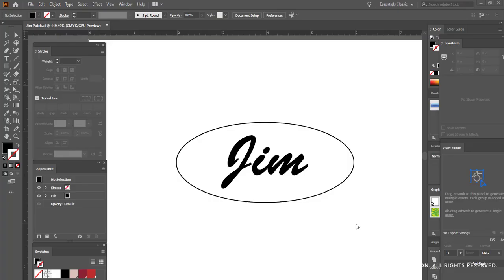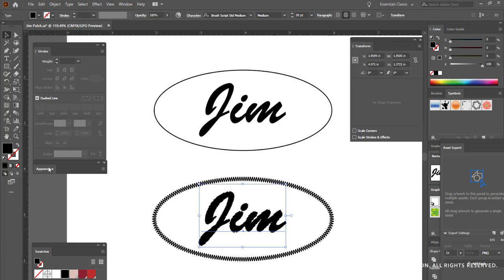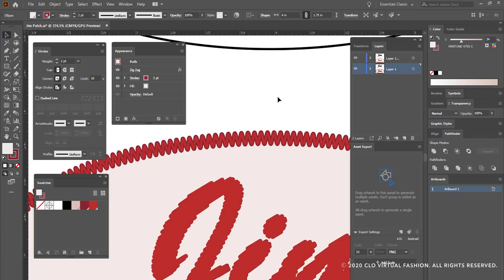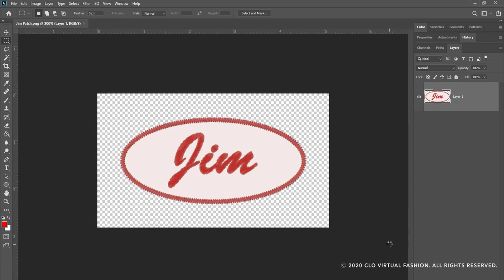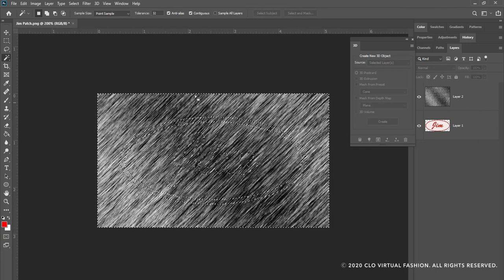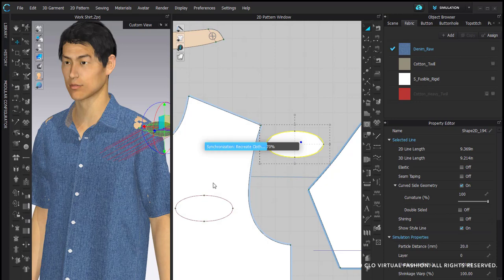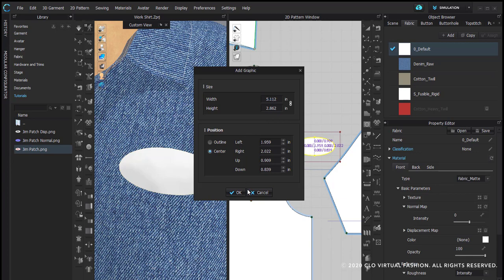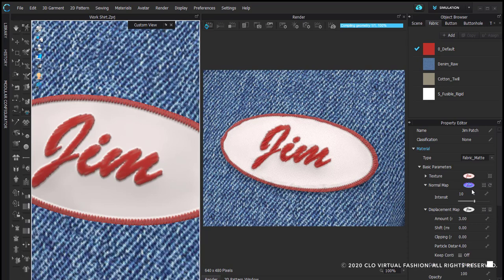How to Create an Embroidered Patch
In this video we will use Adobe Illustrator to create a design for an embroidered patch. Then we will use Adobe Photoshop to create the Normal and Displacement Maps which will add dimension in CLO.

[Timestamps]

Creating Artwork in Adobe Illustrator: 00:12
Using Adobe Photoshop to create Normal & Displacement Maps: 07:08
Applying your Patch in CLO: 10:56